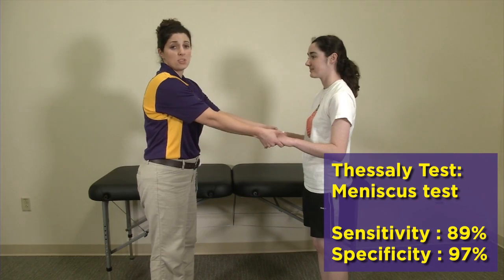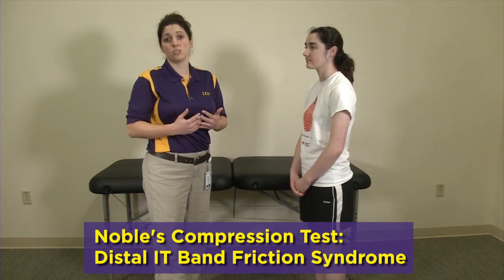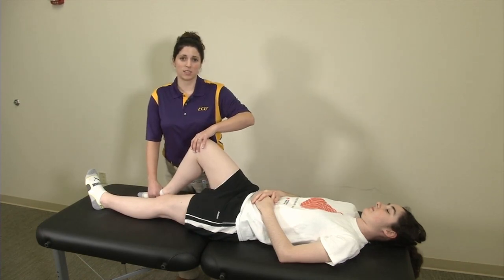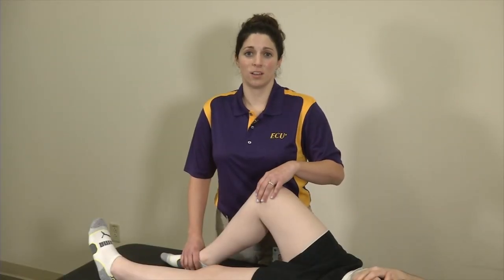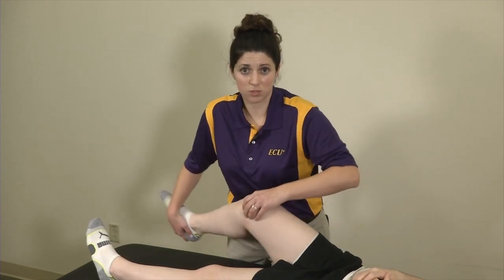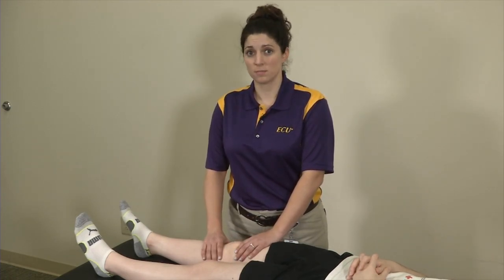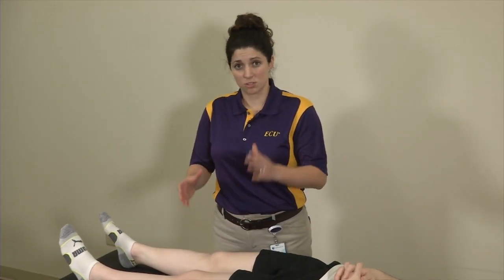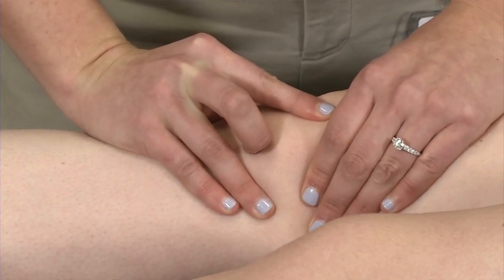IPASS 4: Knee Examination--Special Tests Menisci, IT and Patella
Video 4 in the IPASS knee examination series. Reviews special tests for the meniscus (cartilage) as well as the iliotibial band and patella (knee cap).